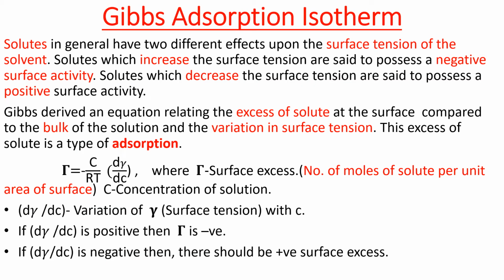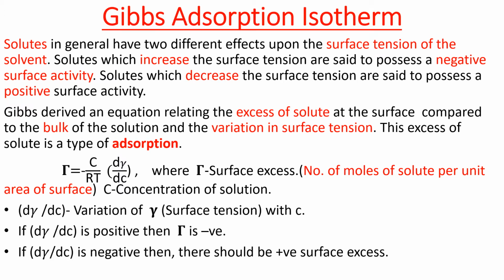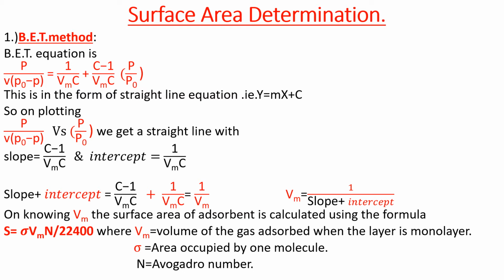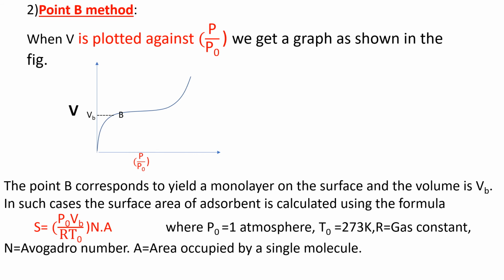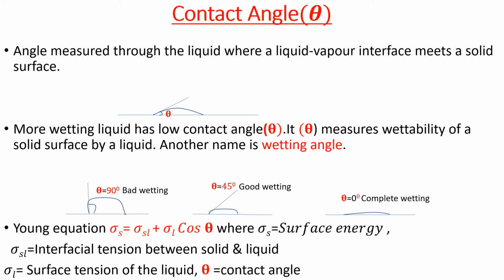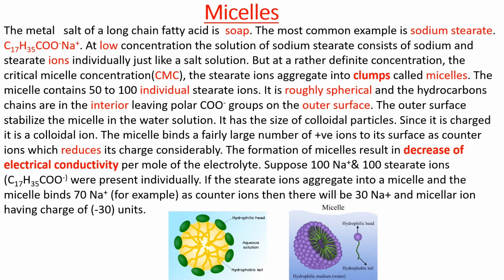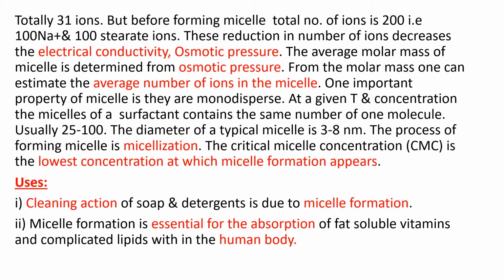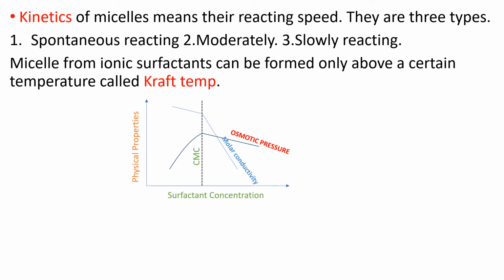Surface Chemistry, Lecture #6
For PG students. Presentation  -3